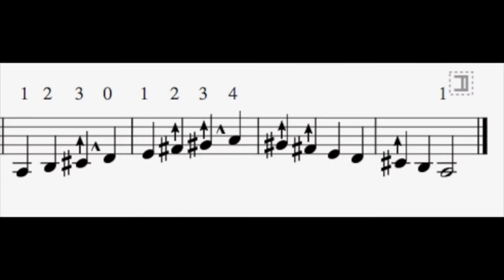1 octave A major scale for violin Lower Octave